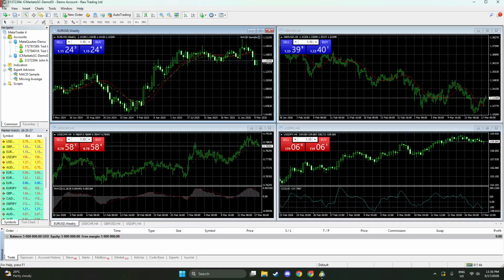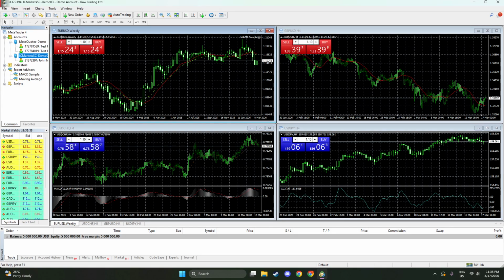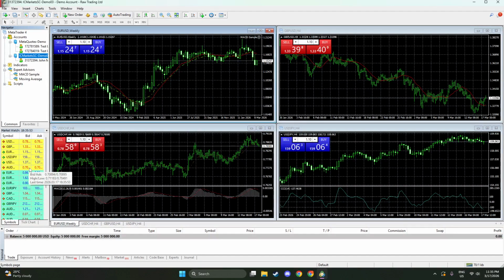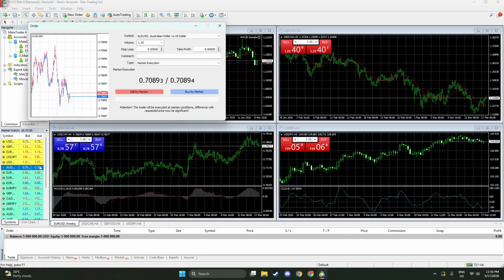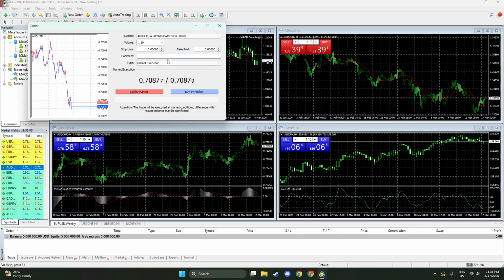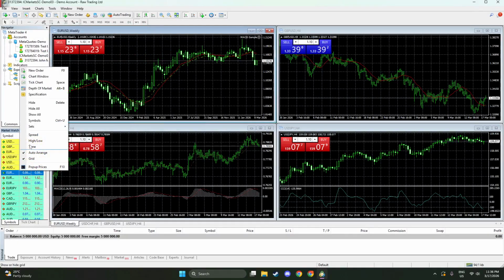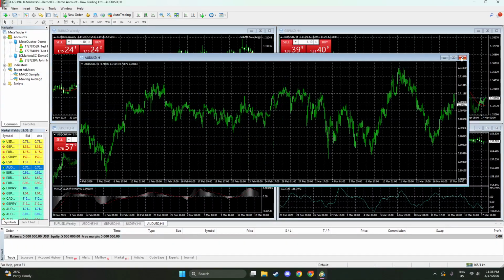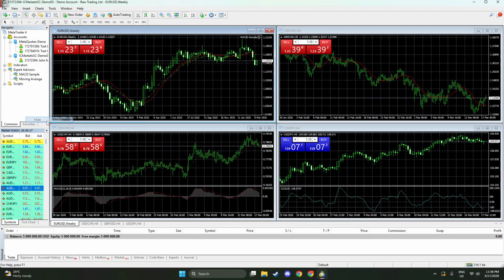How to use MT4 Market Watch [2026 Full Guide]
How to use MT4 Market Watch

In this video, we show you exactly how to use MT4 Market Watch to monitor real-time price quotes for your preferred financial instruments. We navigate the symbol selection settings and data display parameters to ensure your workspace reflects the most relevant market information.

Mastering the Market Watch interface is essential for maintaining situational awareness and reacting quickly to price fluctuations across different asset classes. By effectively organizing our observation lists and utilizing the built-in shortcut features, we streamline our technical research and improve the efficiency of our trading operations.

Technical Specs:
Software: Metatrader 4; Feature: Symbols & Real-Time Data